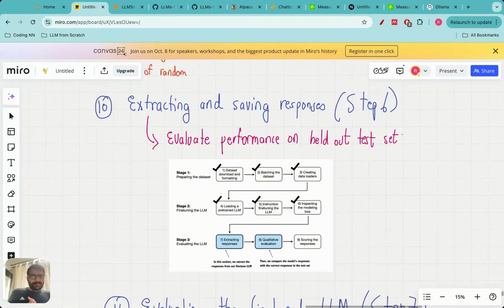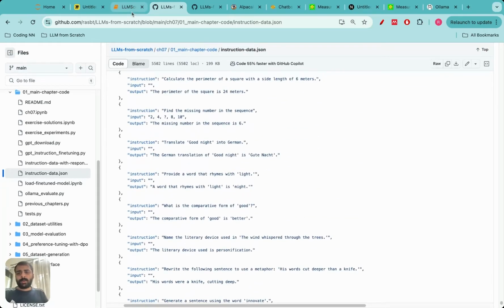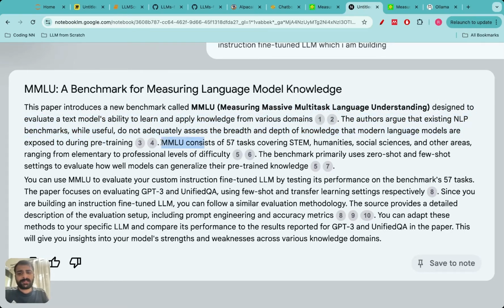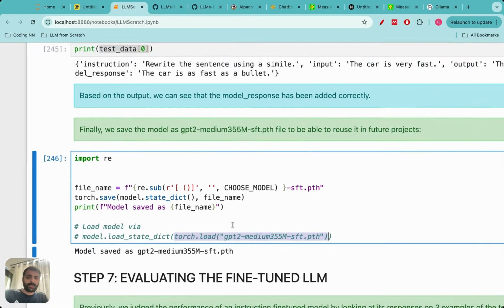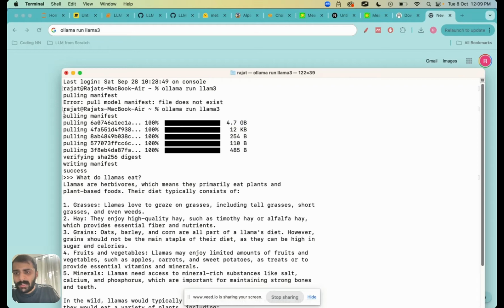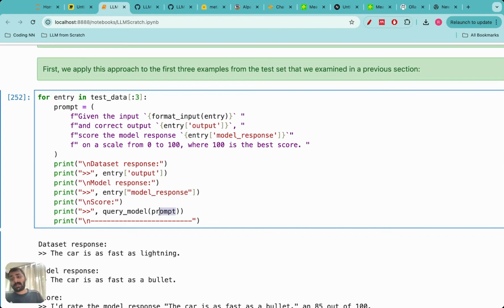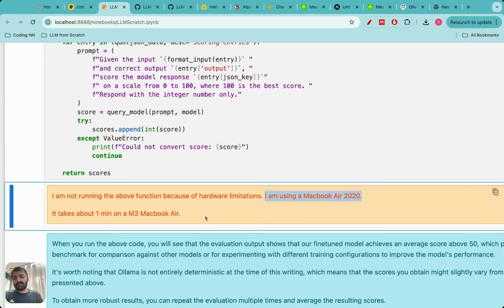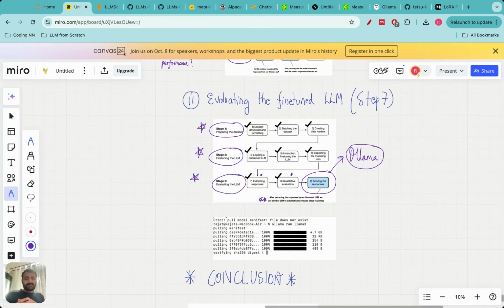Evaluating fine-tuned LLM using Ollama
In this lecture, we explore the process of evaluating instruction fine-tuned  LLMs using Ollama.

We demonstrate how to collect LLM responses systematically and save model parameters effectively.

Ollama Setup: An introduction to Ollama for managing LLMs is provided, including setup instructions.

Llama 3 Utilization: The lecture includes practical examples of querying Llama 3 and using it to evaluate the fine-tuned model.

This is a very dense lecture explained through detailed whiteboard notes and live coding.

0:00 Instruction fine-tuning recap
4:37 The need for LLM evaluation
6:40 Extracting and saving LLM responses
11:58 3 methods to evaluate instruction fine-tuned LLM performance
13:07 Evaluation Method 1 - MMLU
15:43 Evaluation Method 2 - Human preference comparison
16:04 Evaluation Method 3 - LLM measures another LLM
18:20 Collecting LLM responses in JSON format
21:35 Saving the LLM parameters
24:08 Evaluating the fine-tuning LLM introduction
24:33 Ollama introduction and setup
31:58 Query Llama 3 and generate response
35:55 Using Llama 3 to evaluate our fine-tuned LLM
45:24 Steps to improve the fine-tuned model
49:51 Recap and summary